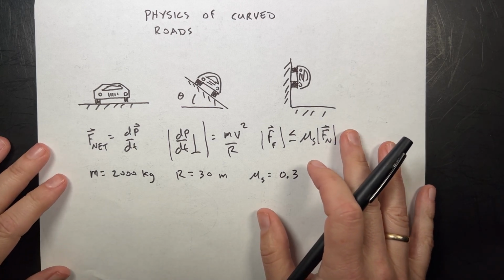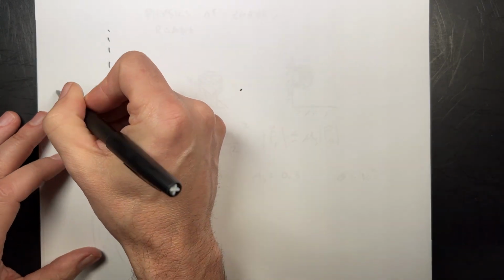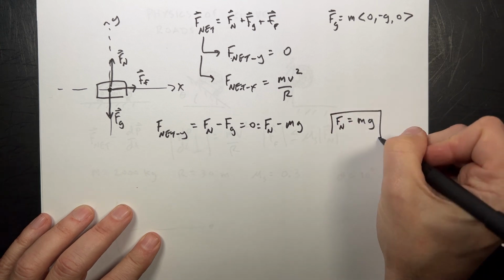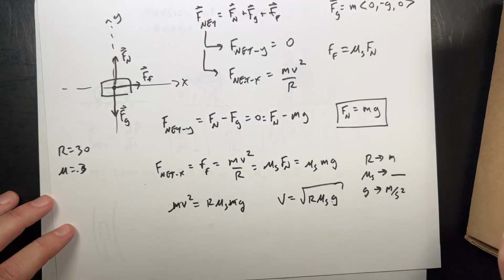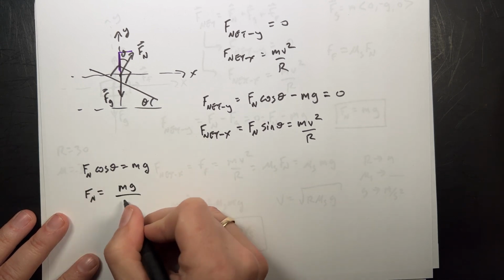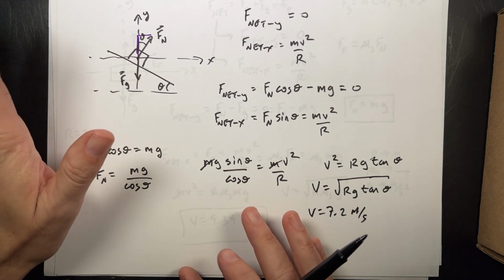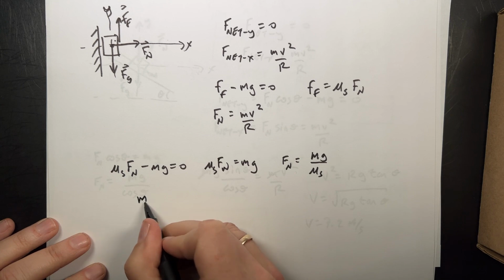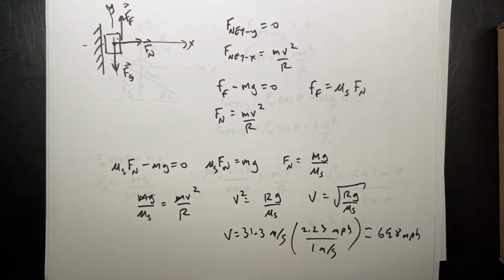How Fast Can a Car Take a Curve? Three Different Roads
A 2000 kg car is driving around a curve with a radius of 30 meters and a coefficient of static friction 0.3.
a) How fast can it go if the road is flat?
b) How fast can it go if the road is banked at 10 degrees?
c) How fast would it need to go on a vertical wall?

00:00 - Intro
03:09 - Flat curve
09:56 - Banked curve
16:40 - Vertical Wall